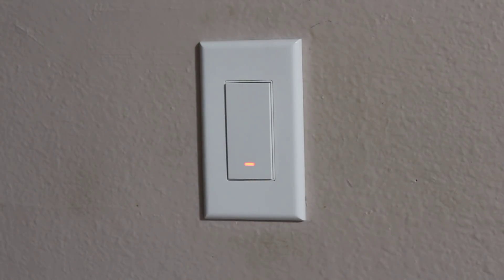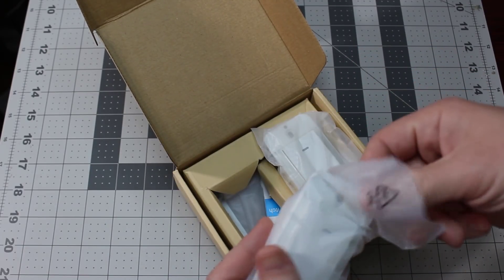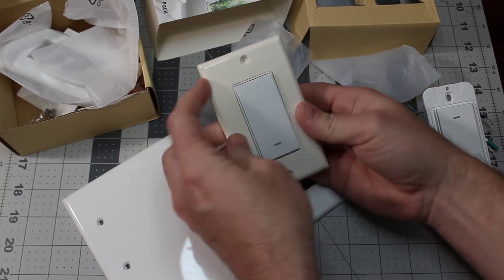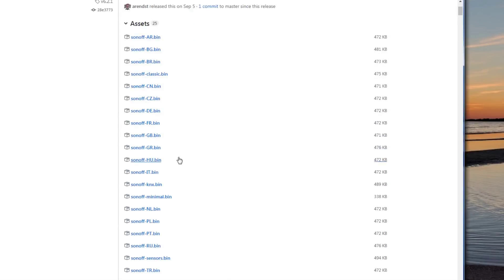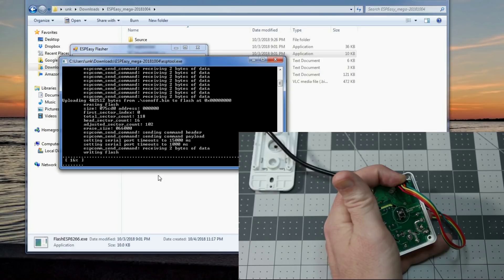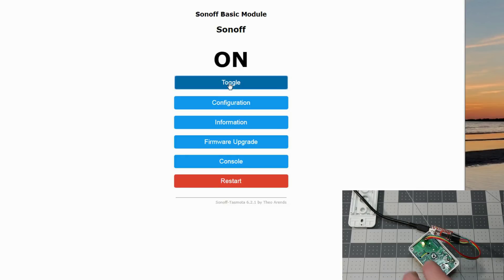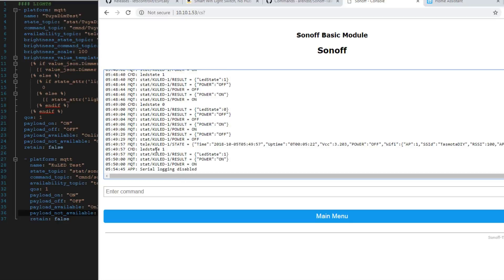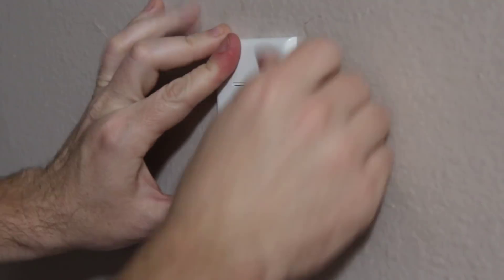How to Flash the KULED Smart Switch and setup with Home Assistant - Remove the Cloud!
The KULED WiFi Smart Switch unboxing and Tasmota firmware flashing tutorial.  Can it replace a Sonoff Switch?  You be the judge. One of the easiest devices to flash, with NO soldering!  Don't forget to set your flashing adapter to 3.3 volts!

Smart Switch Variants
VegaHome (Larger LED window on the button)
2 pack

KULED SmartSwitch:
(2 Pack)
(4 Pack)

Gosund Switch with a power logo
(1 pack)

Parts List:
USB FTDI Adapter
Male Header Pins
Female Jumper Wires

Sample HomeAssistant Config:
- platform: mqtt
  name: "KuLED Switch1"
  state_topic: "stat/KULED-1/POWER"
  command_topic: "cmnd/KULED-1/POWER"
  availability_topic: "tele/KULED-1/LWT"
  qos: 1
  payload_on: "ON"
  payload_off: "OFF"
  payload_available: "Online"
  payload_not_available: "Offline"
  retain: false

There is a danger of electrocution if not installed properly. If you don't know how to install this device, please call an electrician. Thank you!  Thank you!  Thank you!